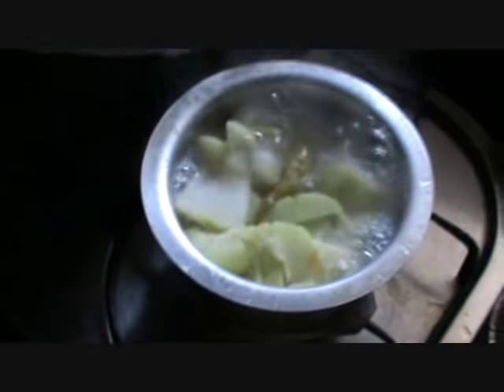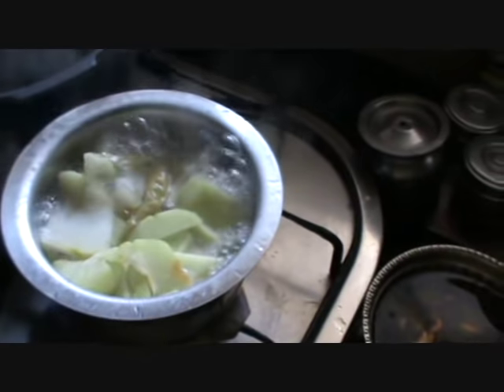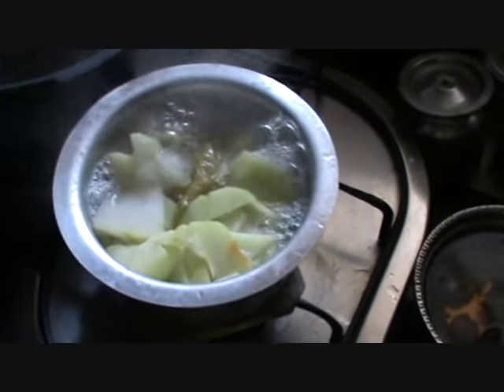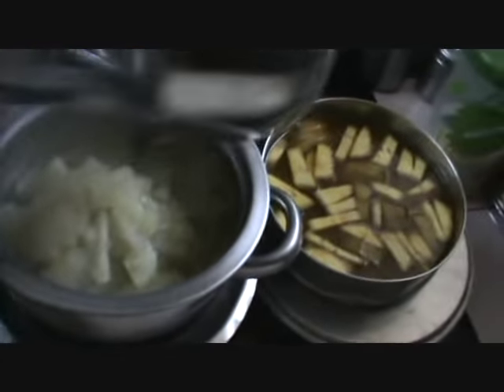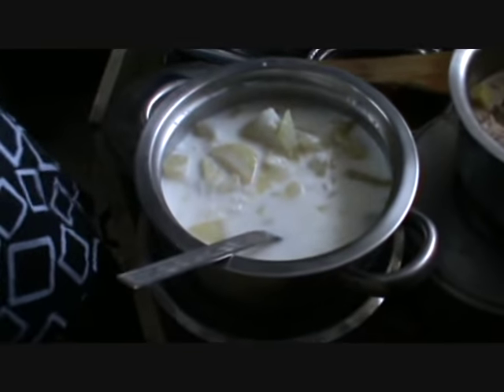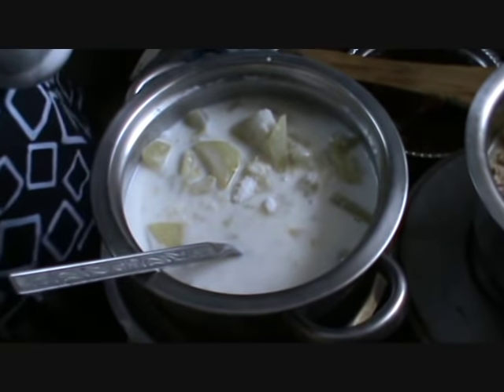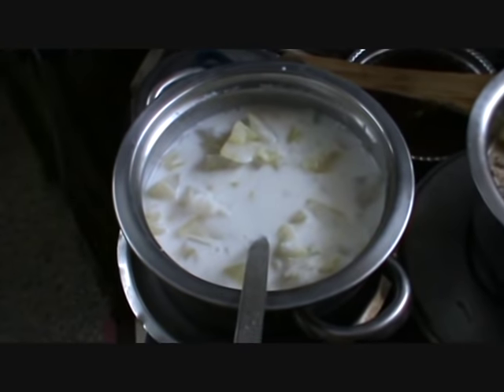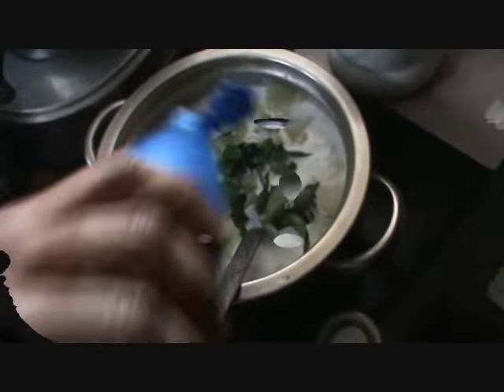Onam special - olan recipe (vegetables in coconut milk)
Onam is an ancient festival which still survives in the Modern times. Onam sadya, a feast served on banana leaves and serves rice along with an array of 14 dishes(extend to 24 dishes) . Olan is one of the 14 dishes.